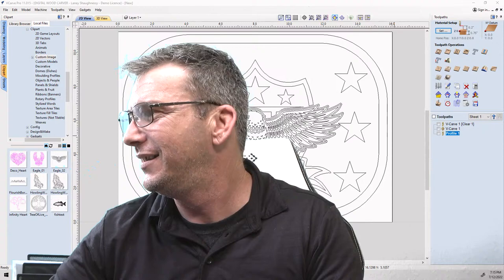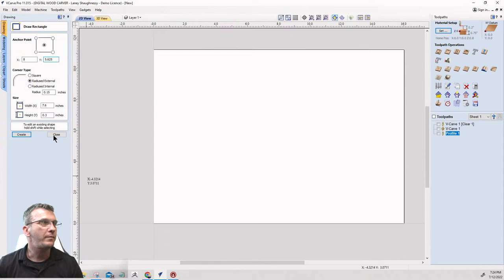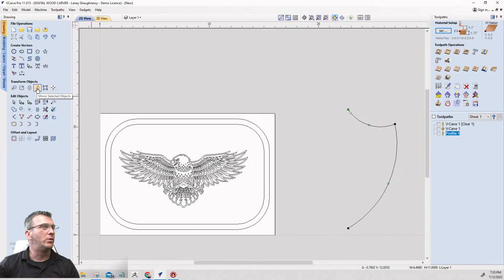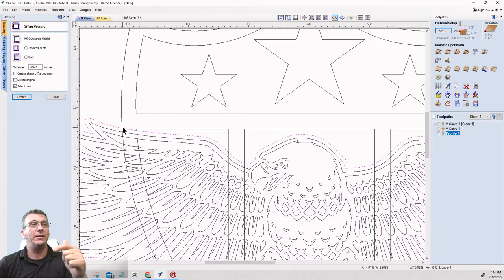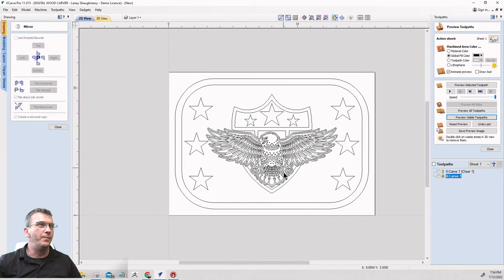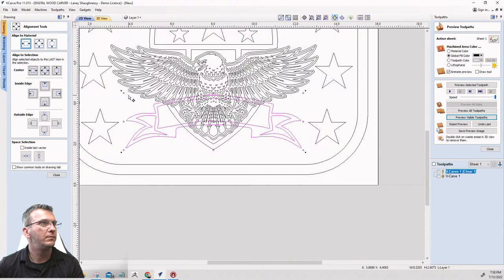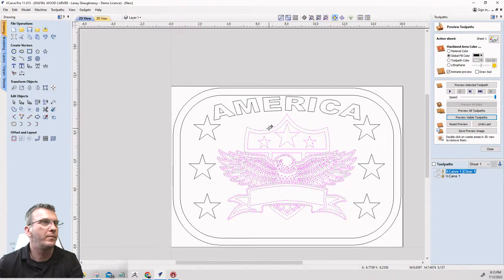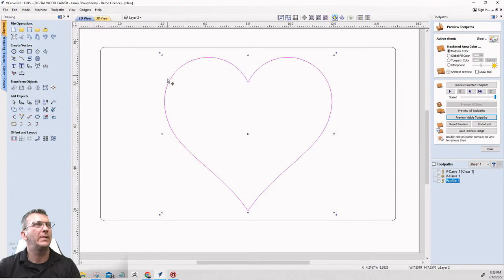Lets Design a VCarve Sign | Vectric Tutorial | Sign Designing Tips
Tonight we are going to design a sign using various techniques in the Vectric software, from node editing to image bitmap tracing, to vector trimming, VCarving tool paths, and more... Lets of good information in tonight's class from basic to intermediate skill levels.